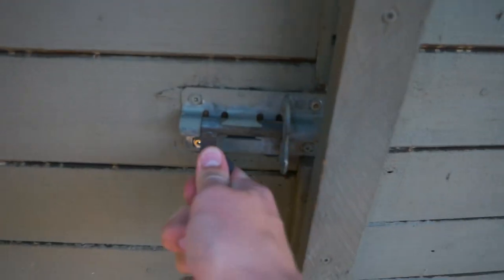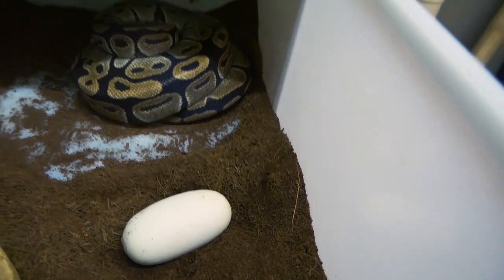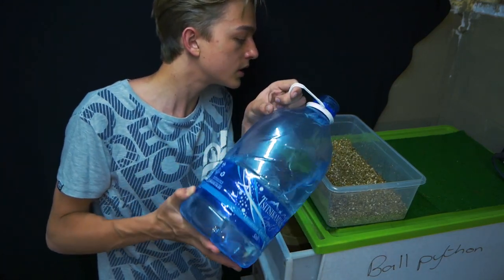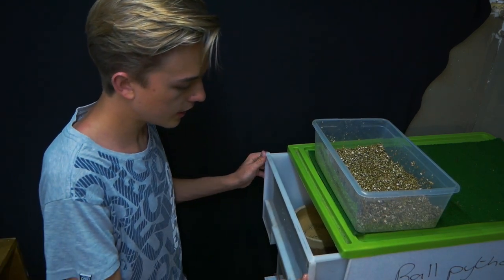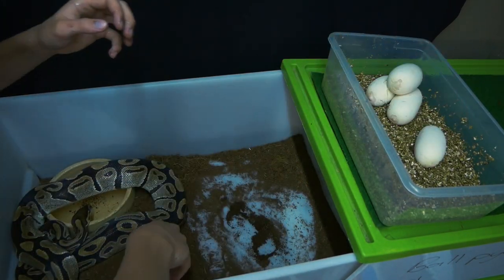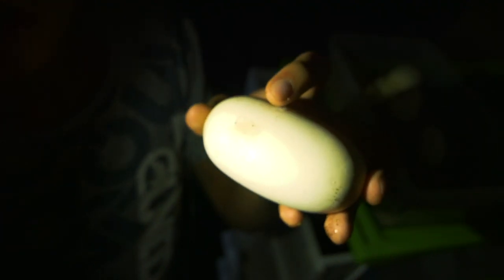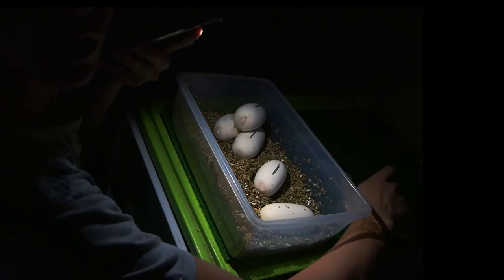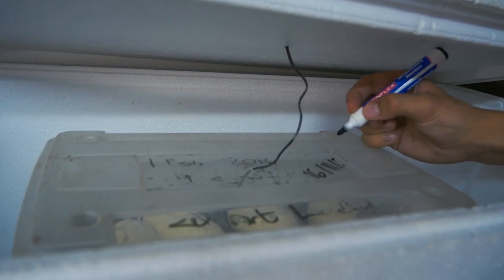Prepping and Caring for SNAKE EGGS!! What Do I Do??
This is so super exciting! My ball python just had eggs, I'll show you what to do with snake eggs. The snake that laid eggs in this video is Splesh my normal Ball python. This is ALWAYS an exciting time when new life in the form of snake eggs.